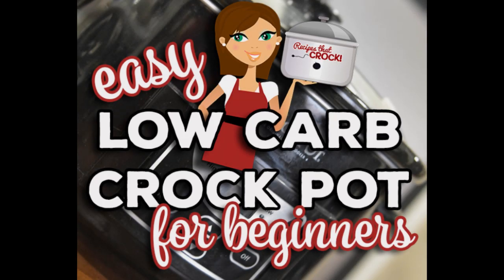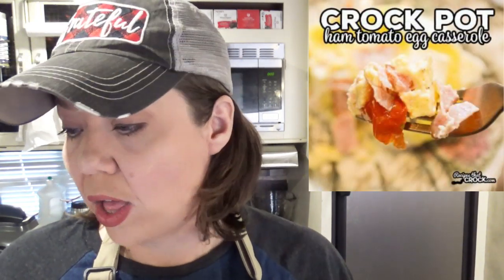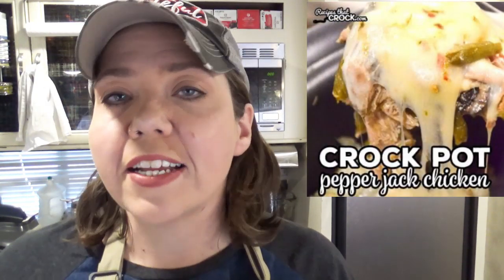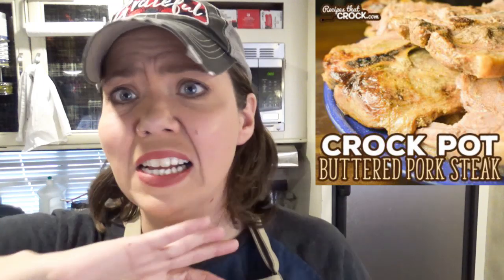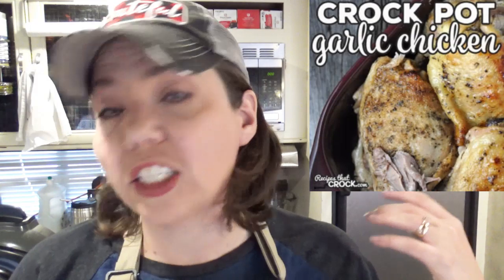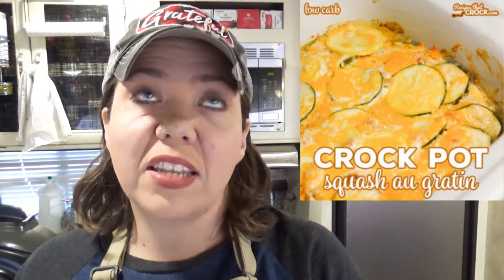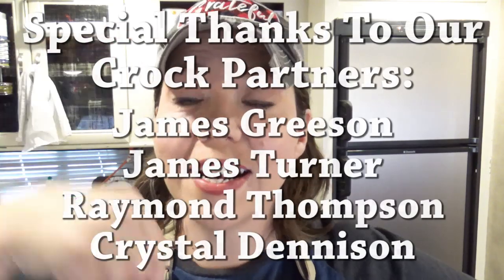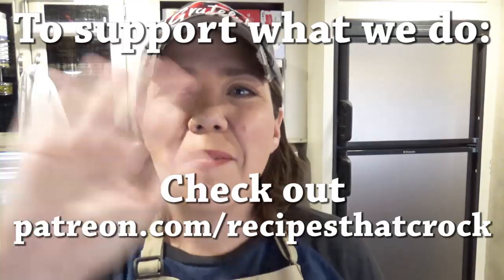Easy Low Carb Crock Pot Recipes For Beginners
Are you looking for Easy Low Carb Crock Pot Recipes for Beginners? These recipes are low on carbs, easy to make and include simple ingredients.

Amazon Music: